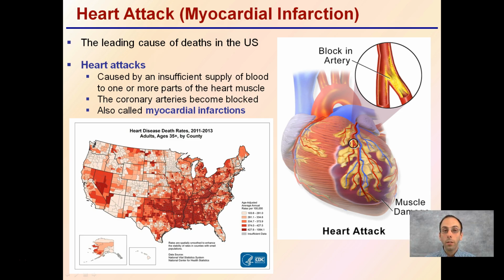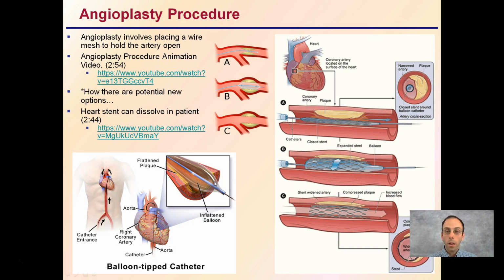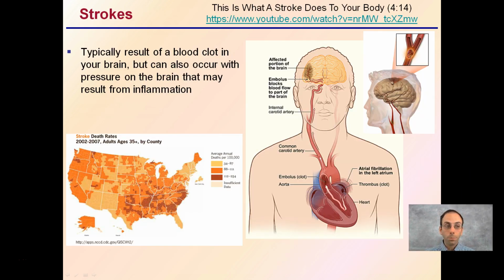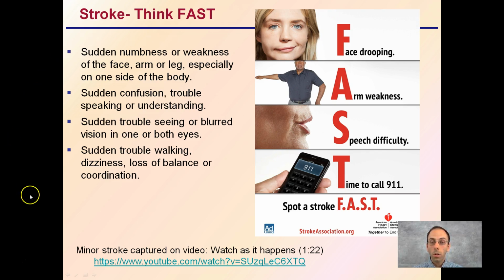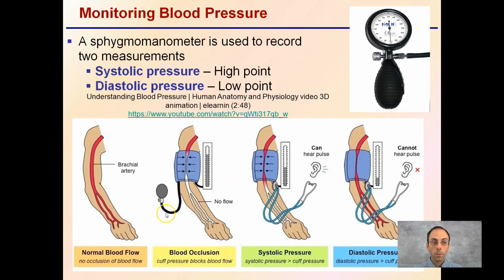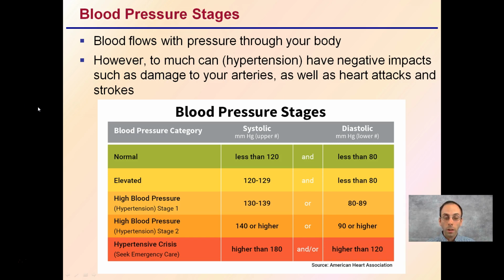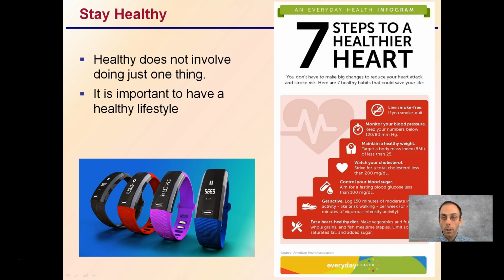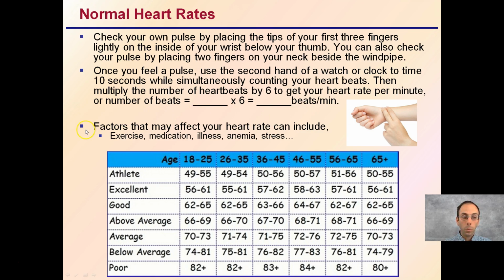Cardiovascular Diseases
Heart Attack (Myocardial Infarction)- The leading cause of deaths in the US

Angioplasty Procedure is discussed with some links to both the procedure and new stent that can dissolve provided.

Strokes- Typically result of a blood clot in your brain

Blood Pressure Stages and ranges provided in addition to how to calculate your heart rate and compare to what is "normal".

*Due to the description character limit the full work cited for "Cardiovascular Diseases" can be viewed